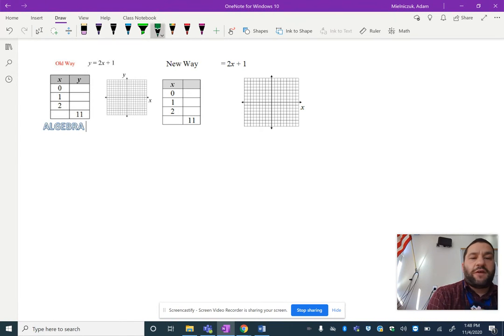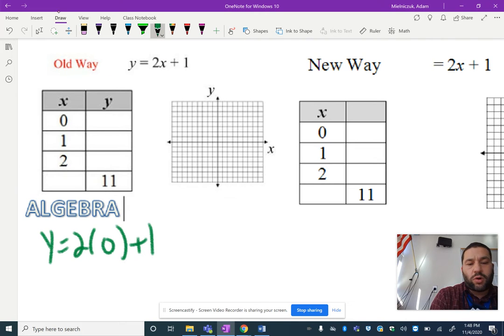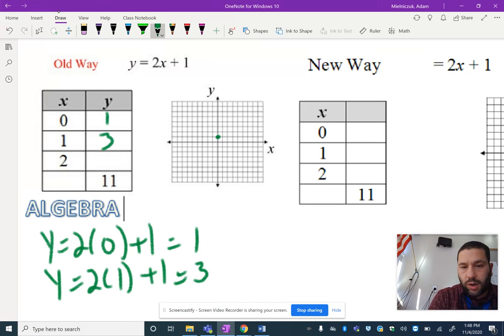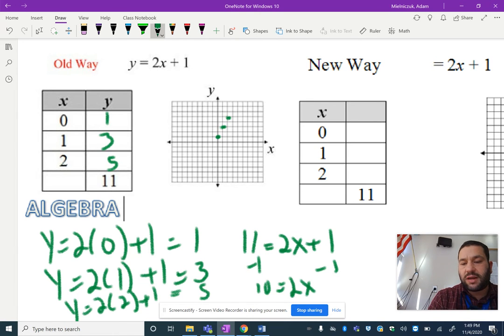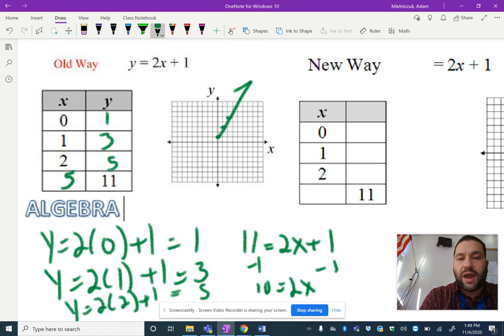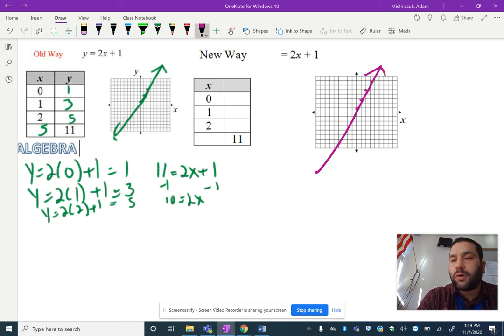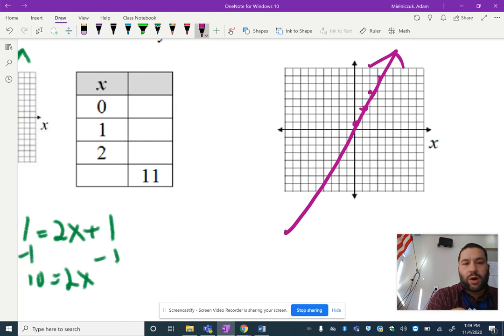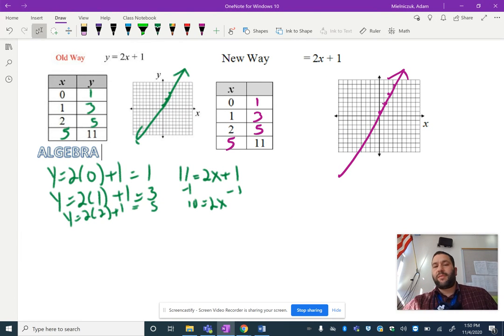5.5 Graph Linear Functions Table vs Graph Line